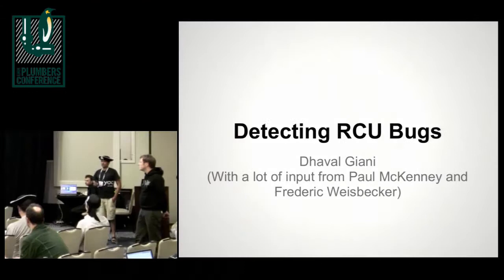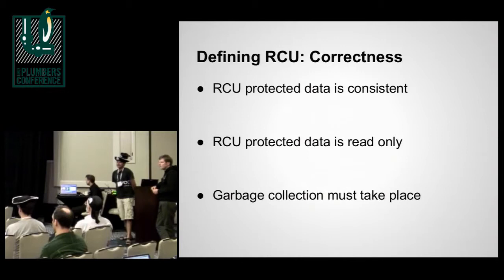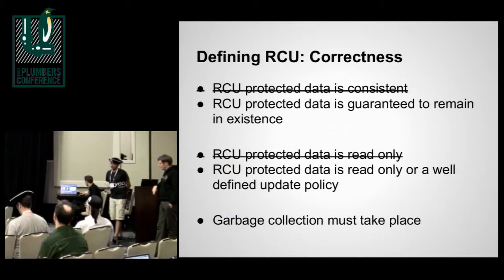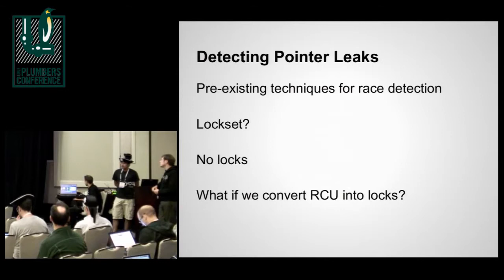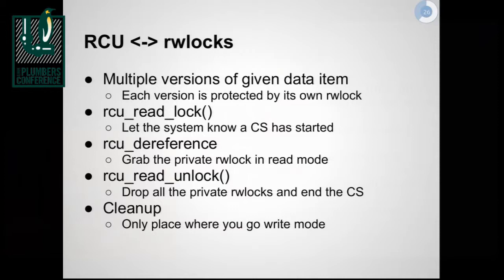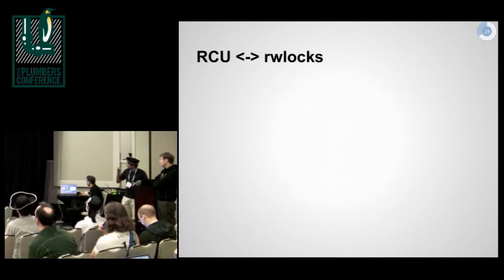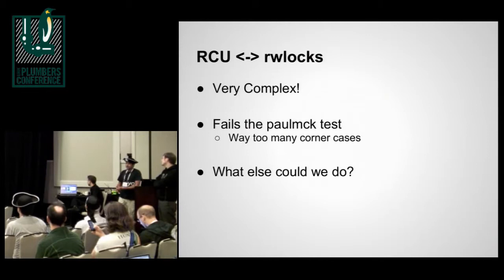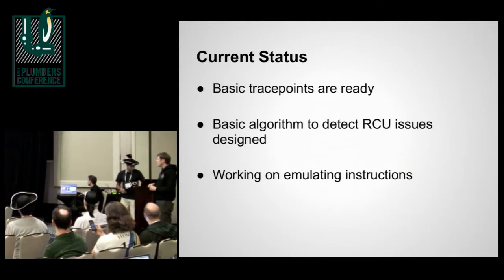Detecting RCU Usage Bugs - D. Giani ; P. McKenney, IBM ; F. Weisbecker, Red Hat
"Catching RCU usage bugs :  RCU was described to me once as, "You read the papers, and think you have gotten a hold of it. Then you make the mistake of reading code and wonder, what the heck did this McKenney guy do". Users of RCU at this point depend mainly on a relatively small subset of developers to review it being used correctly. This BoF looks at how one can detect some usage issues at runtime, with the thought of (ab)using Intel's non-canonical addressing and general protection fault handler to provide unlimited watchpoints.
This BoF should be of interest to folks who review RCU users, and the architecture people."